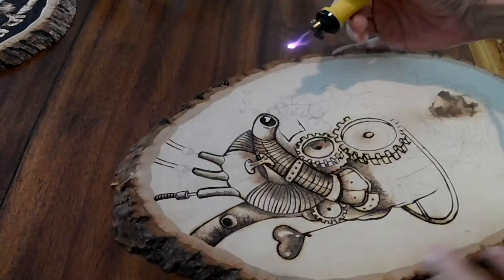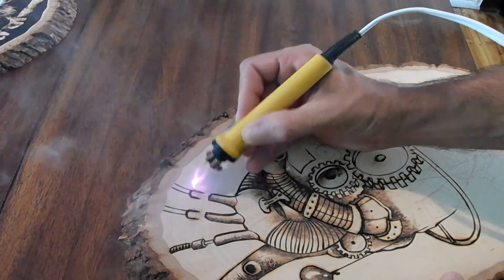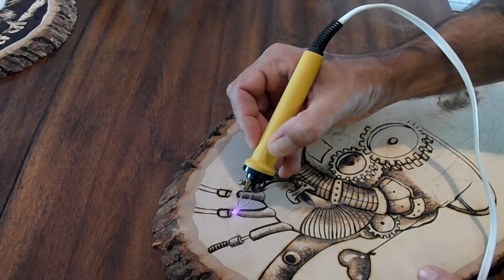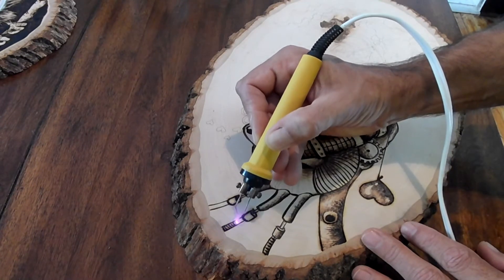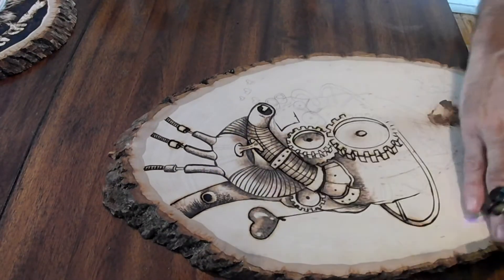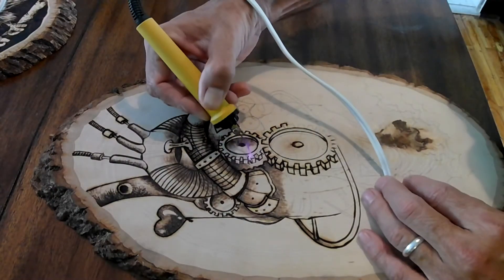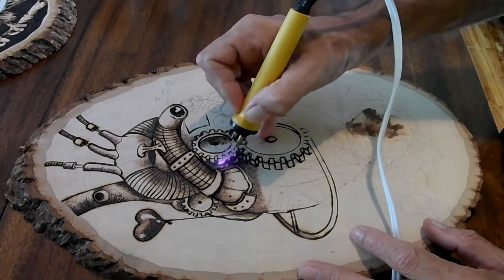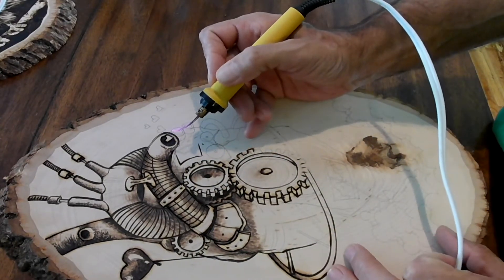A steampunk woodburning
Woodburning a steampunk heart